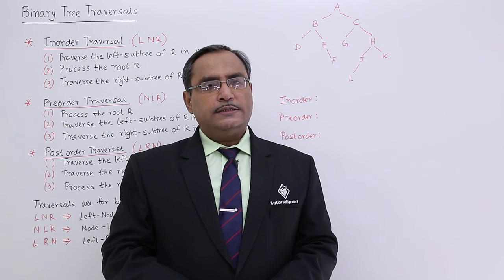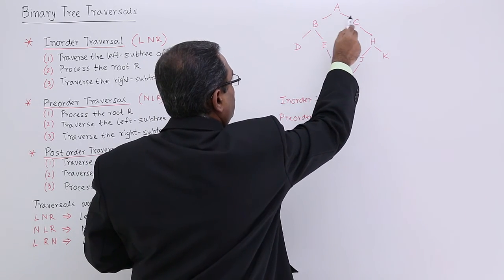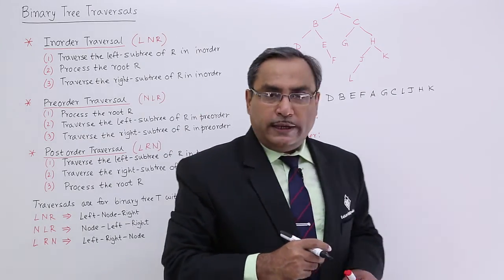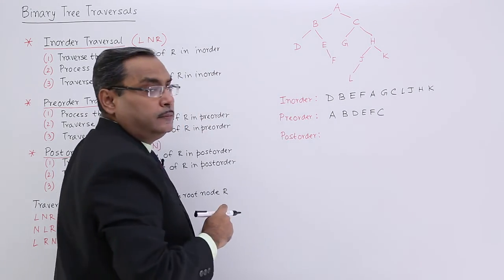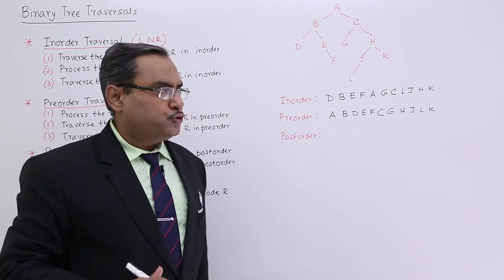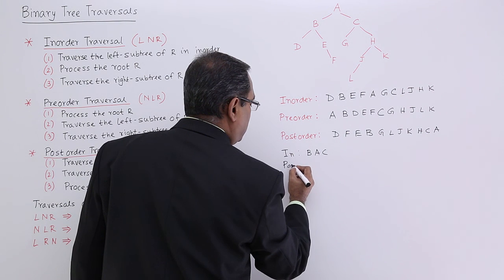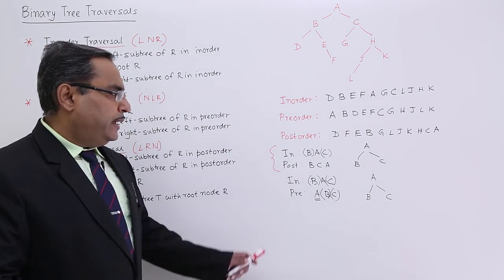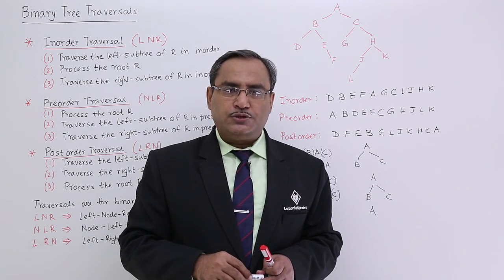Binary Tree Traversals